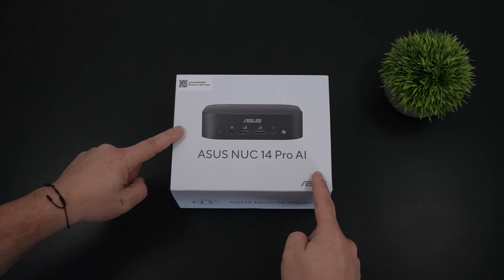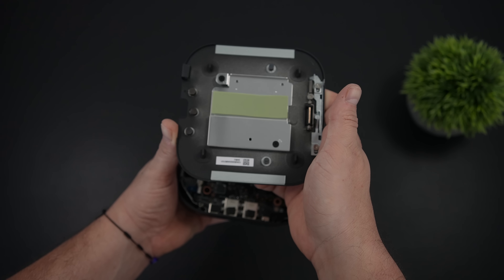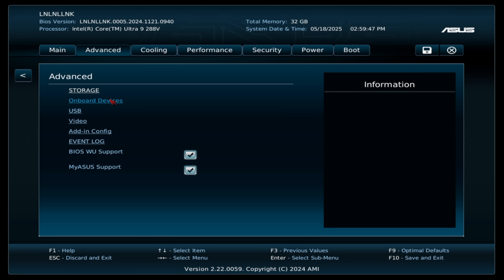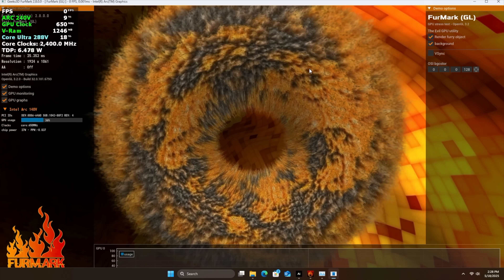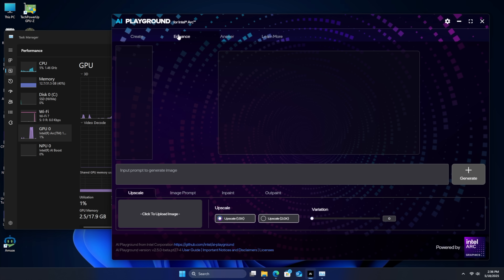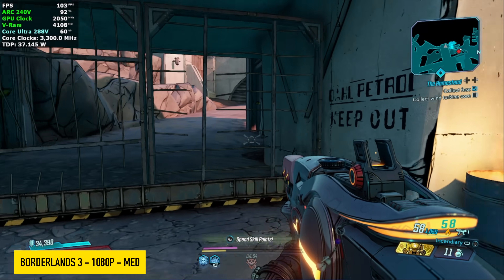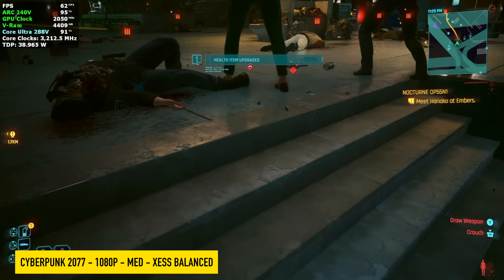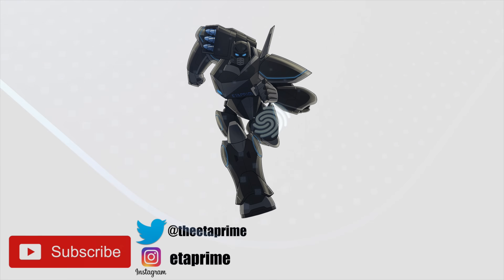World’s First Lunar Lake Mini PC Is Here, The NUC Is Back Baby!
This is the Worlds first Lunar lake powered mini PC! The ASUS NUC 14 Pro Ai is here and it’s powered by the Intel Core Ultra 9 288V with 32GB of LPDDR5X ram running at 8533MHZ! Along with this we also get the Intel ARC 240V iGPU with a clock speed of 2050MHZ making it the fastest Lunar lake iGPU yet! An all new tool less chassis design allows anyone to easily upgrade the storage. We do an unboxing run some Ai work loads, test some benchmarks and see how it handles AAA gaming!